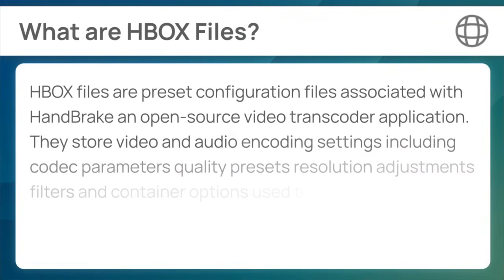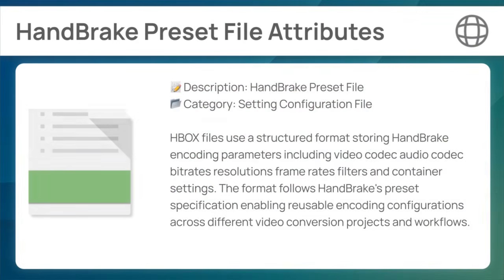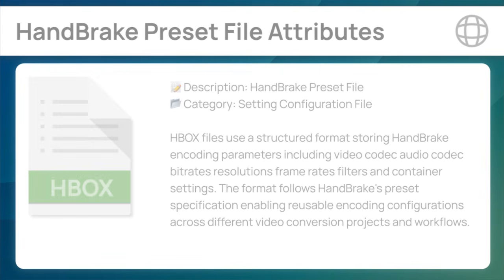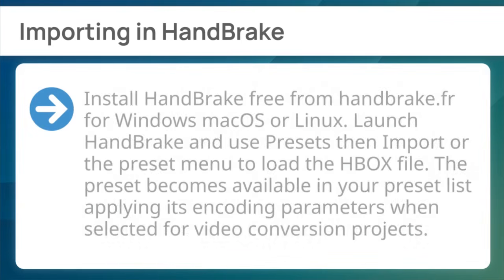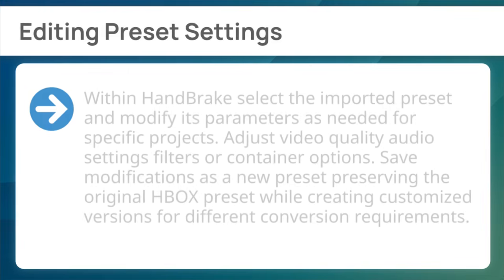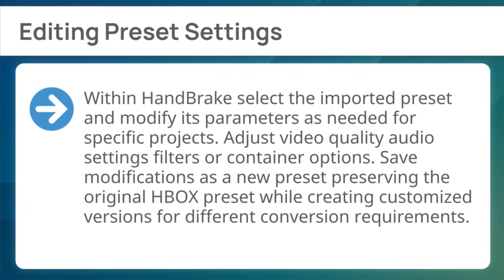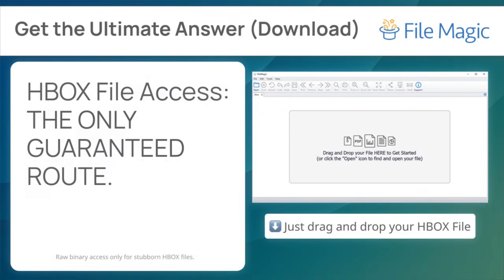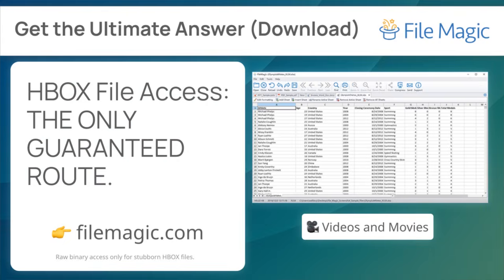How to Open HBOX Files (HandBrake Preset)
If your HandBrake Preset File won’t open, don’t panic. In this fast guide, I’ll show you how to identify, open, and repair HBOX files on Windows—even if the file type is unfamiliar.

HBOX files are preset configuration files associated with HandBrake an open-source video transcoder application. They store video and audio encoding settings including codec parameters quality presets resolution adjustments filters and container options used to standardize video conversion workflows for consistent output quality.

HBOX files use a structured format storing HandBrake encoding parameters including video codec audio codec bitrates resolutions frame rates filters and container settings. The format follows HandBrake's preset specification enabling reusable encoding configurations across different video conversion projects and workflows.

▶ Inside This Video:

- Importing in HandBrake
- Find out when and why the HBOX file format was developed
- Editing Preset Settings
- Match the file with the right HBOX Windows software
- See what the HBOX file contains and how it’s commonly used
- Sharing Presets
- Rebuild corrupted HBOX file associations
- Resolve Windows issues that stop HBOX from opening

▶ HBOX Software Options:

HandBrake (HandBrake Team)

🛠️ Troubleshooting Steps:

1️⃣ Importing in HandBrake

Install HandBrake free from handbrake.fr for Windows macOS or Linux. Launch HandBrake and use Presets then Import or the preset menu to load the HBOX file. The preset becomes available in your preset list applying its encoding parameters when selected for video conversion projects.

2️⃣ Editing Preset Settings

Within HandBrake select the imported preset and modify its parameters as needed for specific projects. Adjust video quality audio settings filters or container options. Save modifications as a new preset preserving the original HBOX preset while creating customized versions for different conversion requirements.

3️⃣ Sharing Presets

Export HandBrake presets back to HBOX format for sharing with colleagues or across multiple computers. Use Presets then Export selecting the preset to save. Share the HBOX file via email cloud storage or shared drives enabling consistent video encoding standards across teams and projects.

Timestamps:

00:00 - How to Open HBOX Files
00:24 - HBOX Files 101
00:48 - HBOX Format Breakdown and Structure
01:12 - HBOX Utility Programs
01:27 - Start HBOX Files
01:54 - HBOX File Errors
02:58 - Opening without Specific Software